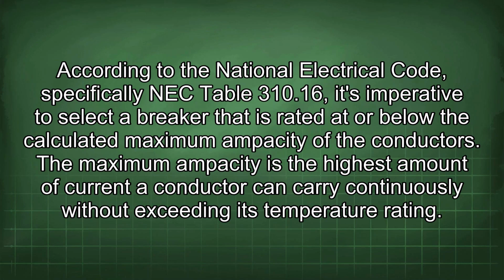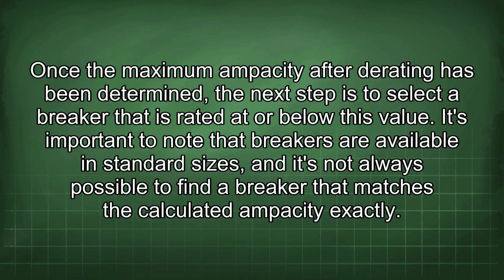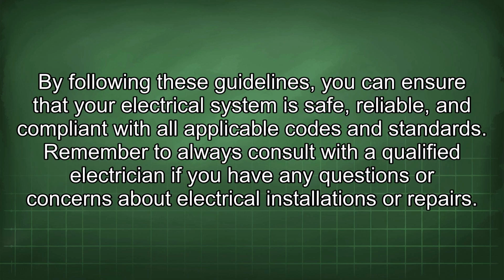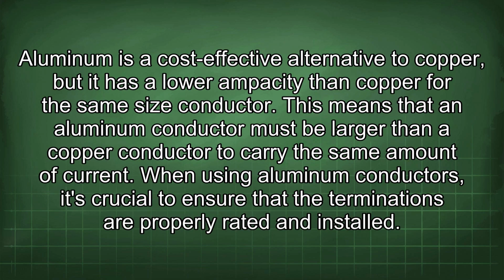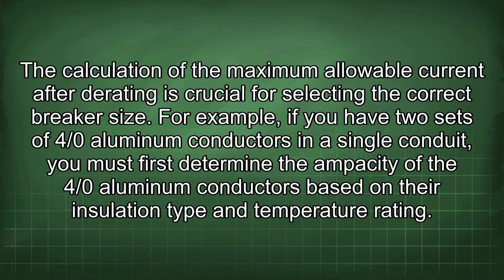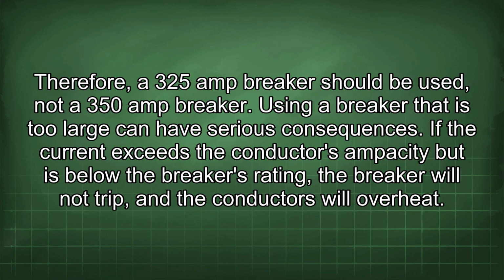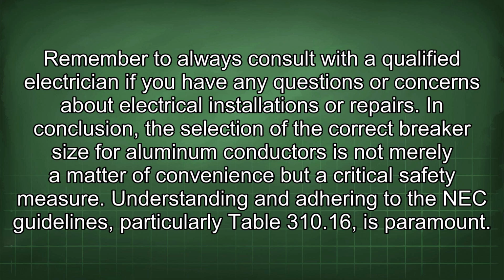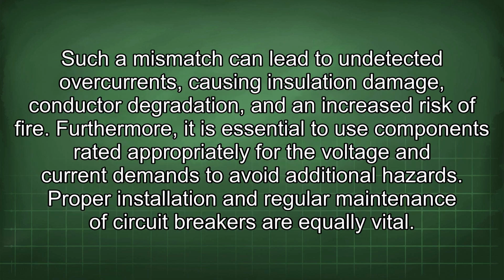Choosing Correct Breaker Size for Aluminum Conductors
Learn how to select the correct breaker size for aluminum conductors based on NEC requirements. This video explains ampacity calculations and standard breaker ratings. Ensuring proper breaker sizing is crucial for electrical safety.